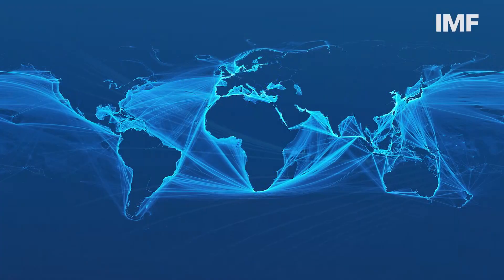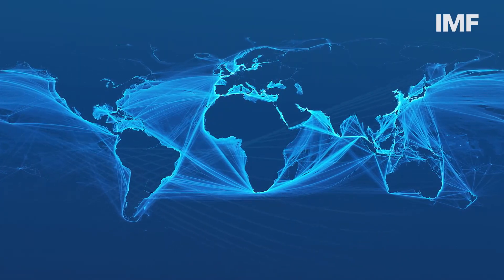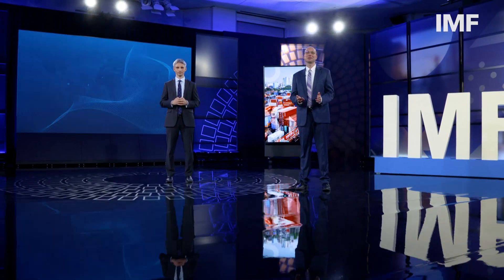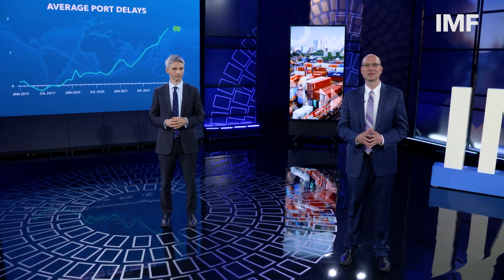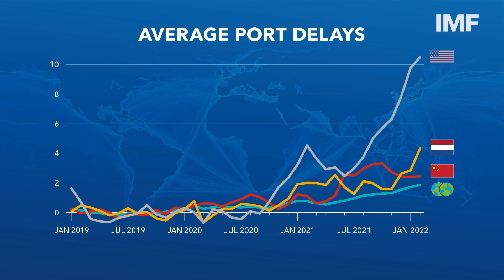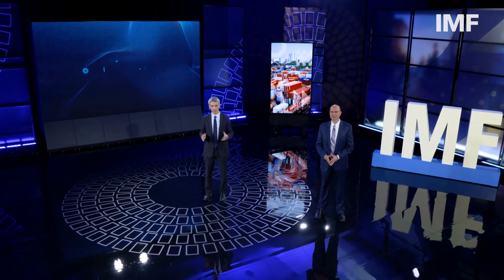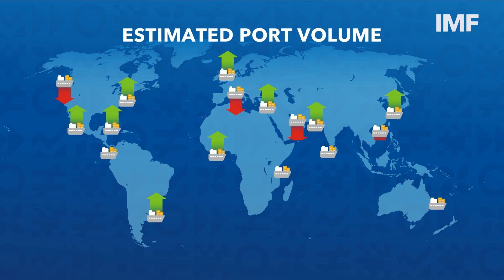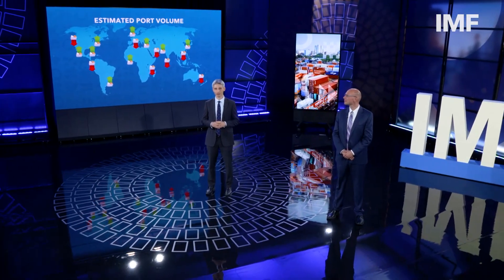Not So Smooth Sailing: Port Congestion Around the World | Analytical Corner, Spring Meetings 2022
Rising inflation and reports of empty shelves in major economies have drawn attention to the functioning of supply chains that normally operate smoothly in the background. Among the issues, the long delays that port congestion causes in delivering goods to consumers and firms have been drawing increasing attention.

This talk will shed light on these issues leveraging billions of radio messages that cargo ships emit for navigational safety purposes and that are picked up from land stations and satellites in space. For the world as a whole, our machine-learning-derived estimates show substantial welfare losses from port disruptions. Zooming in on major ports, some lessons emerge on how temporary the disruptions might prove, and on the need to address infrastructure gaps.